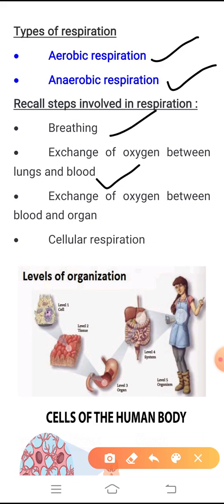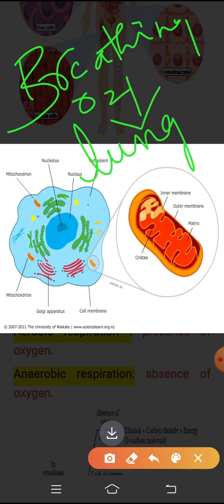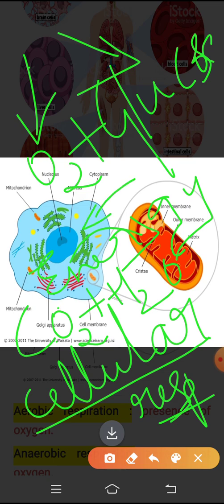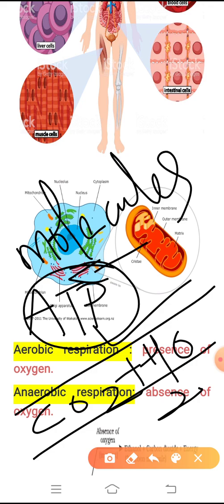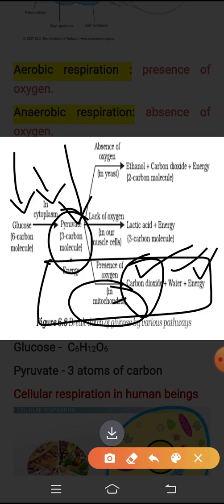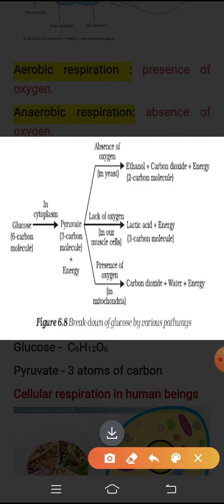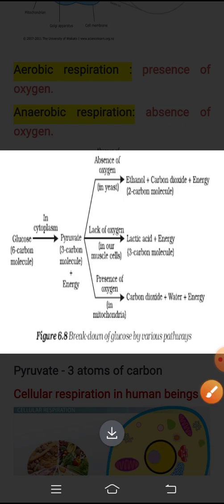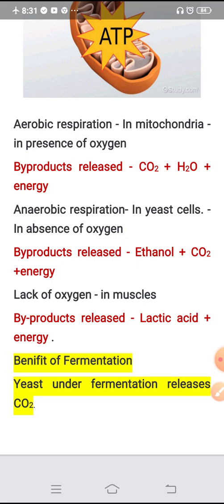Class-10 Respiration part -2